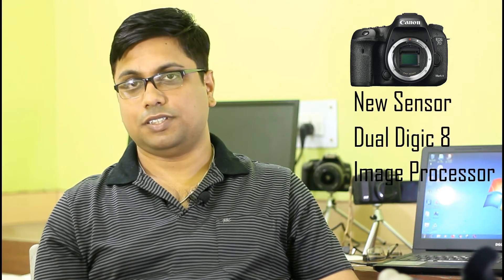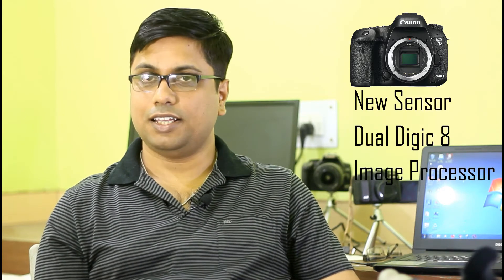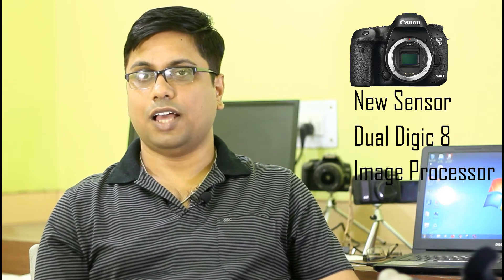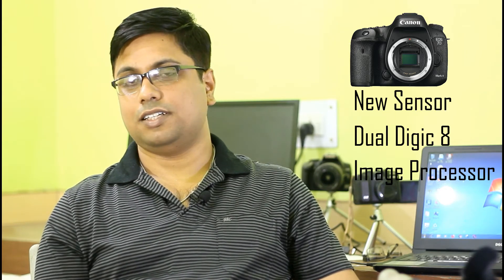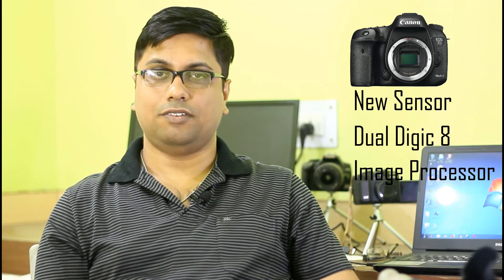Canon 7D Mark III Coming with Dual Digic 8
My expectation is Canon 7D Mark III camera is coming with Dual Digic image processor for sure . With the introduction of Dual DIgic 8 image processor inside the 7D Mark III camera we are also expecting a lot of improvements in the core specs of the camera.